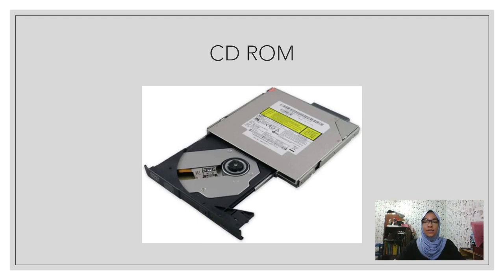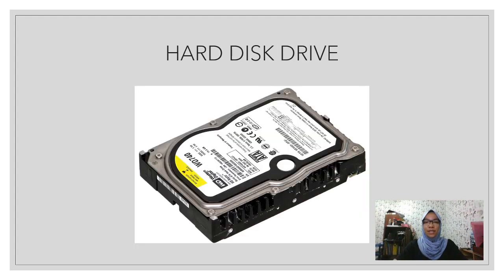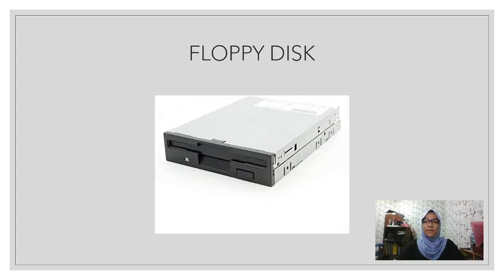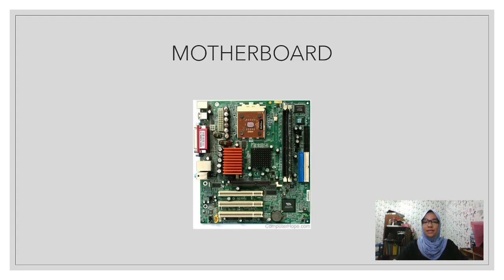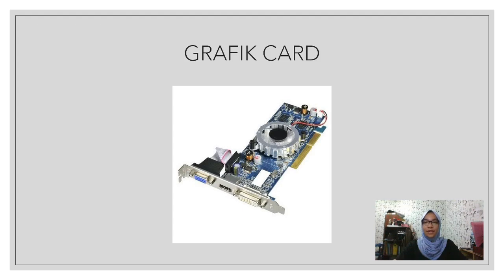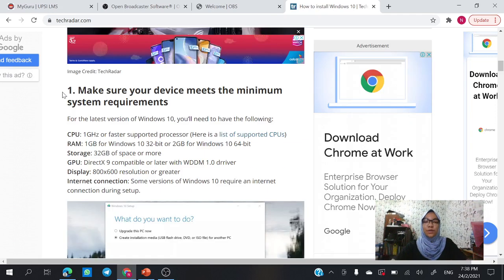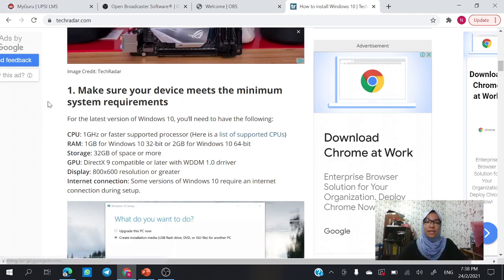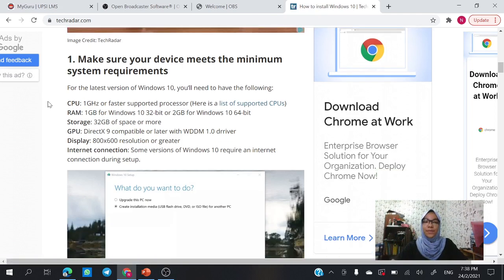Introduction of Hardware In Computer & How To Install The Windows 10